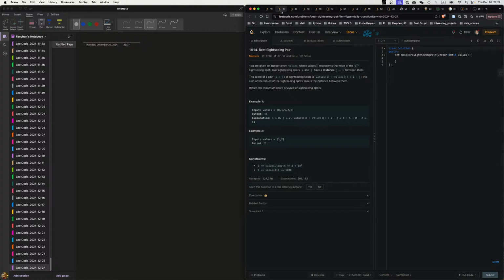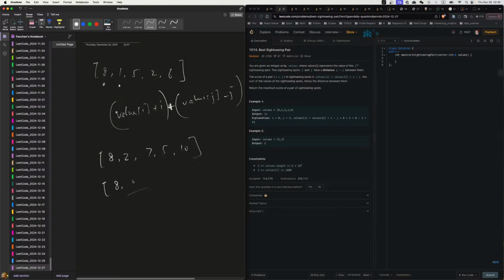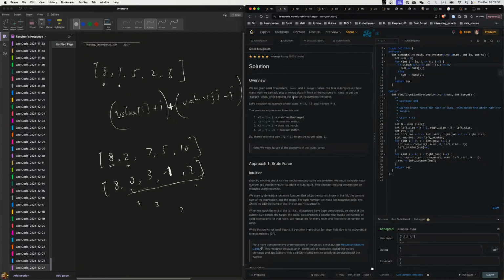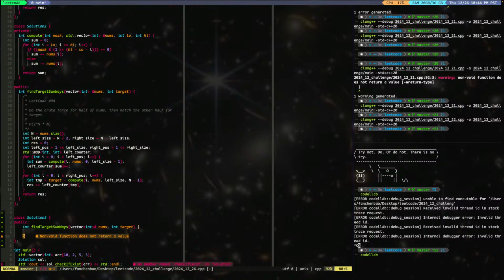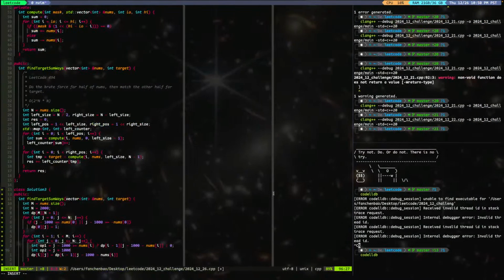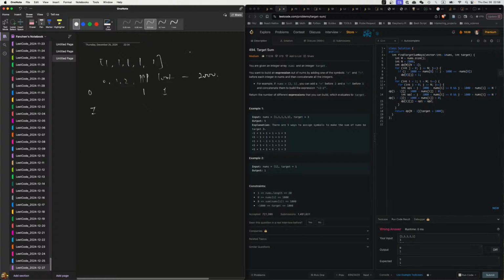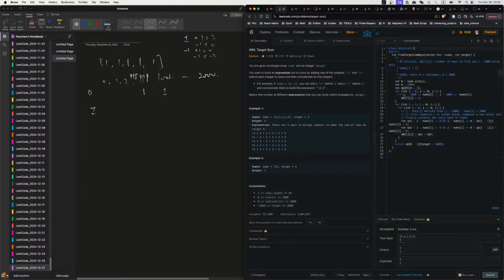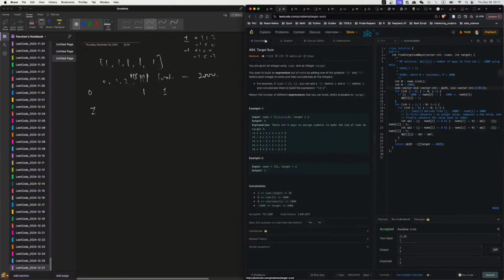2024-12-26 LeetCode 1014 & 494 (Incompleto)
Necesito una sesión más para cumplir la implementación de DP para el problema 494.